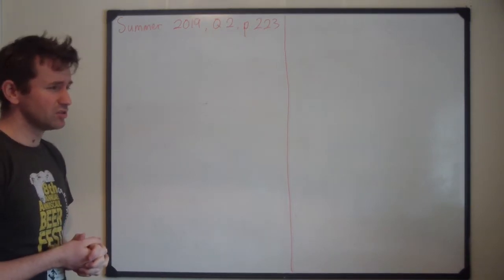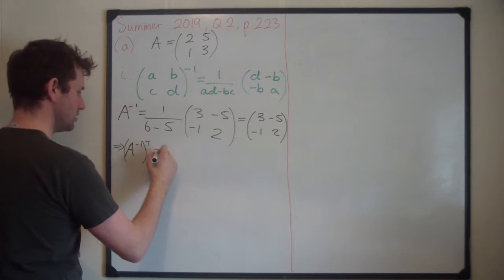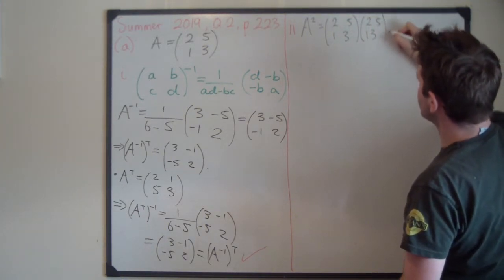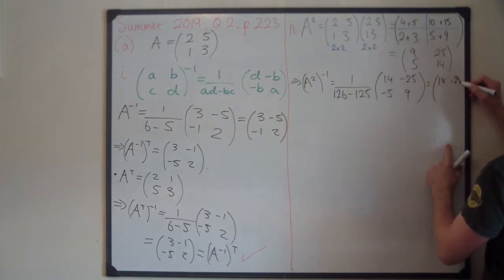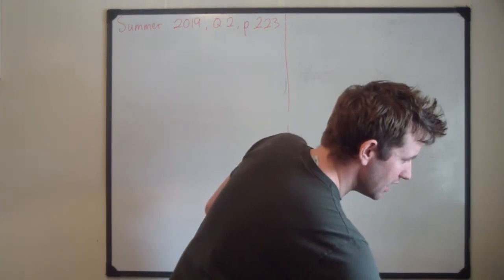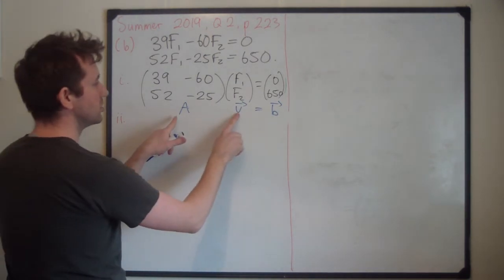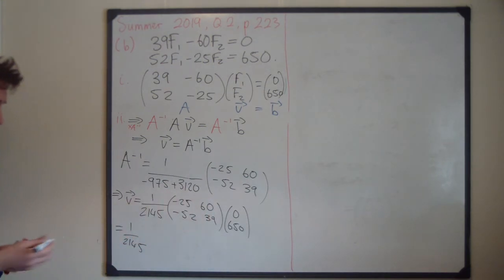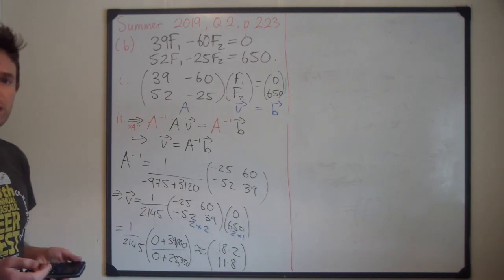Matrices Tutorial I